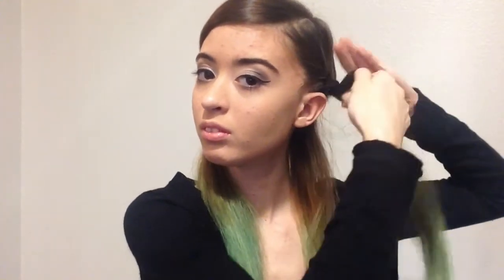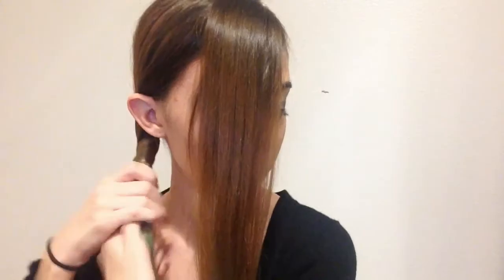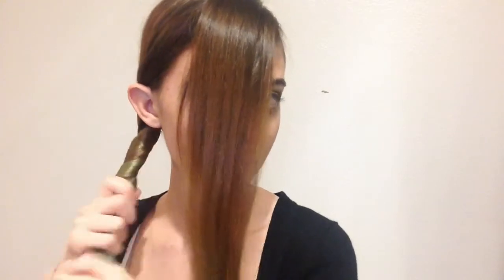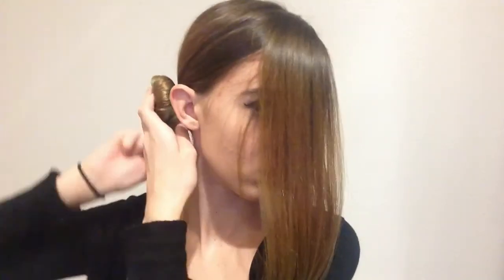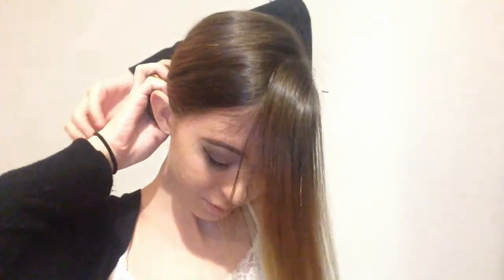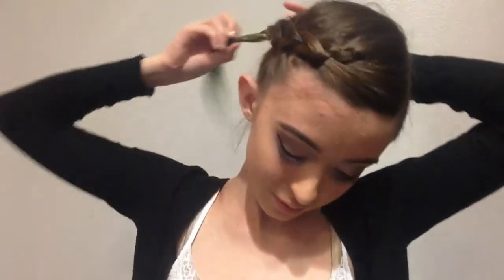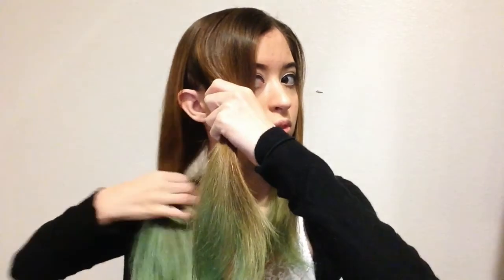Holiday Hairstyles: hair ideas for Christmas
Hope you guys liked the video. Happy Holidays! Bye!